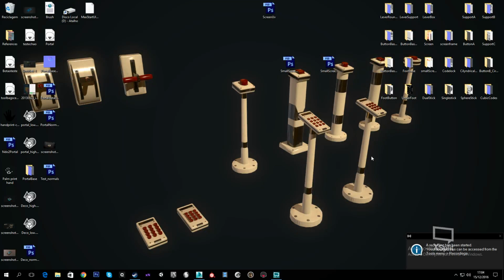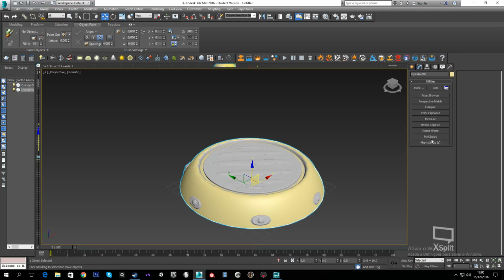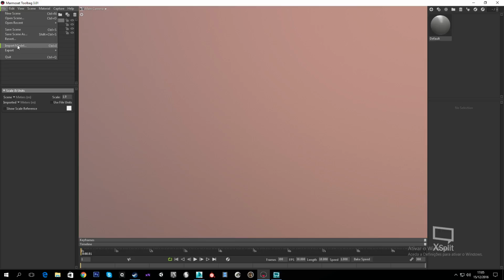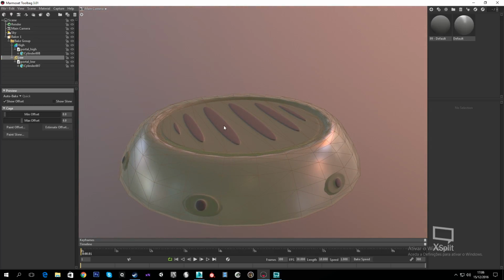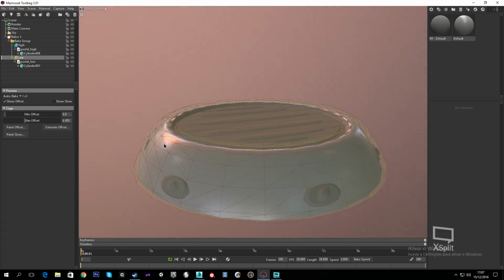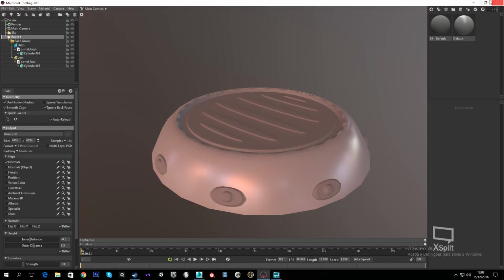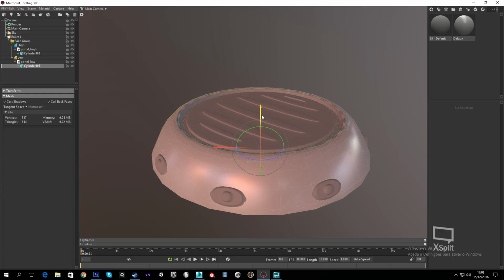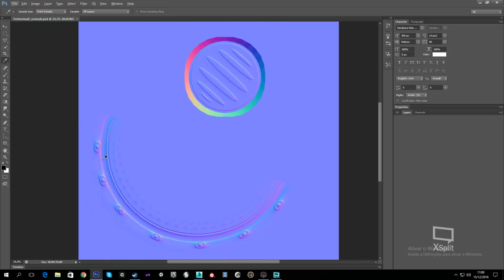Baking normals in Marmoset Toolbag 3- Basic Tutorial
In this episode we bake a simple Normal map in Marmoset toolbag 3